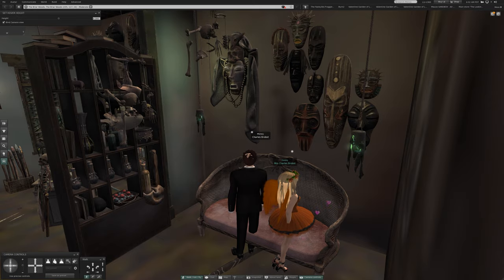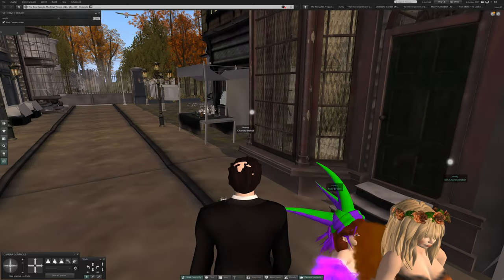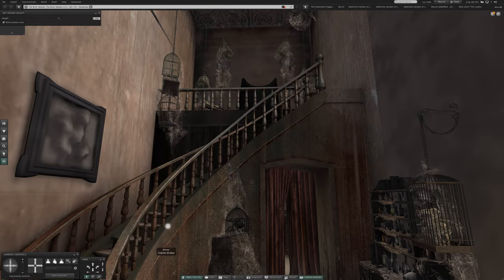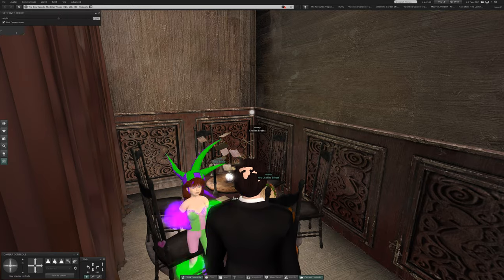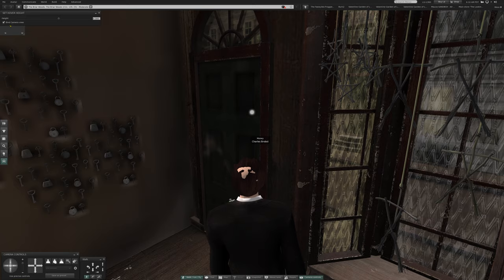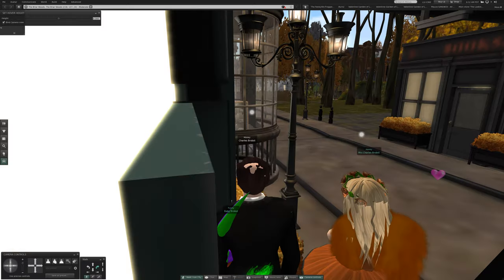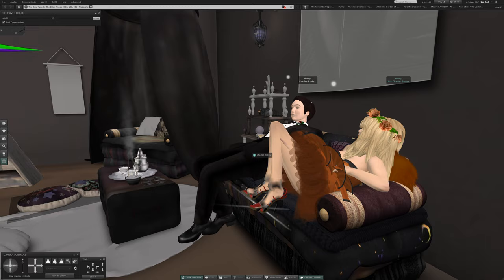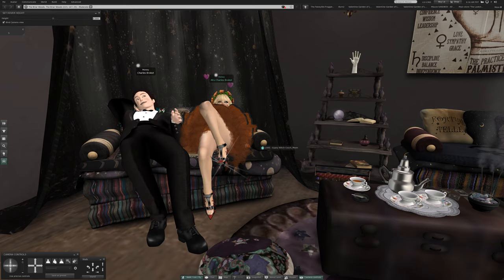2 Saturday at The Briar Woods in Second Life